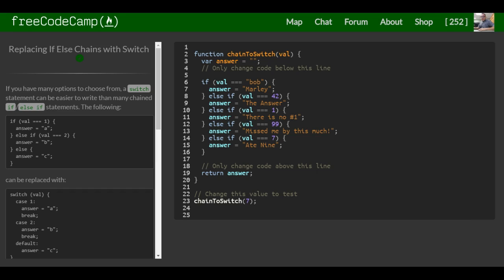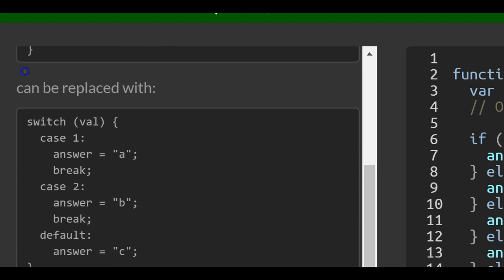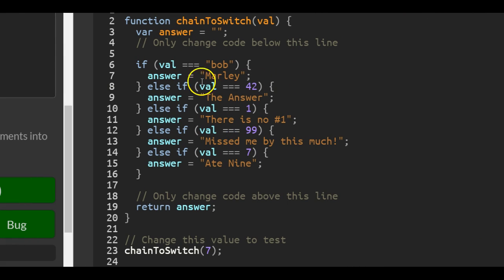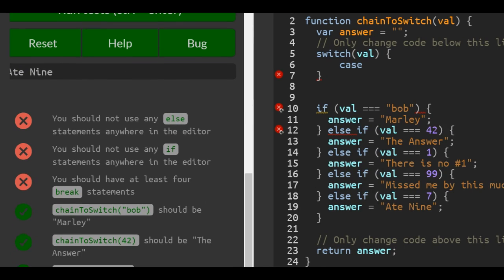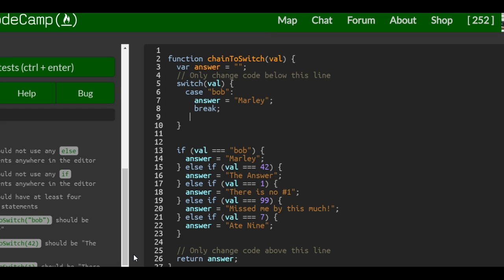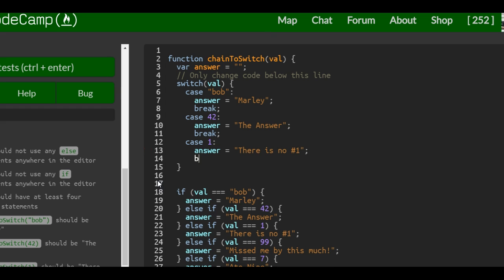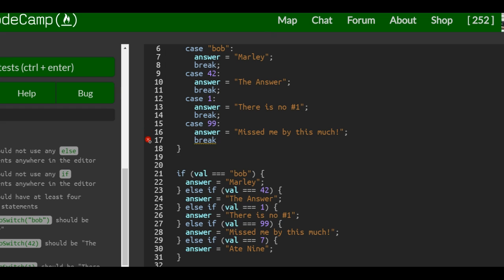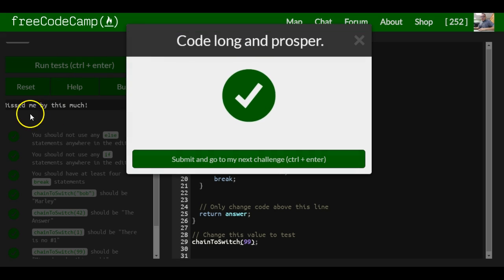Replacing If Else Chains with Switch, freeCodeCamp Basic Javascript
In this challenge we learn how to replace our cained if, else if statements with swith statements in javascript.  Sometimes chaining if, else if statements in javascript can become confusing and a simple switch statement can produce the same results and require less code and can help with clarity.